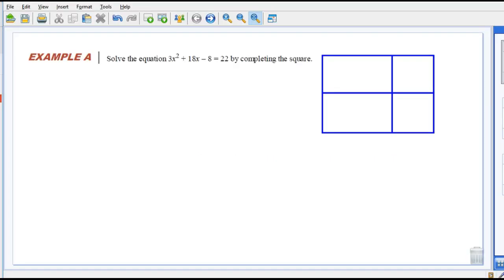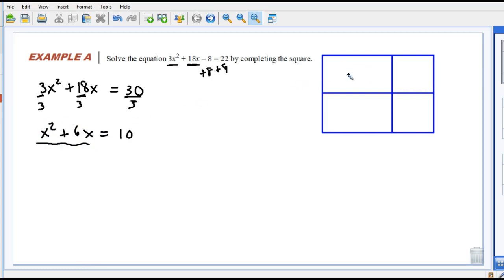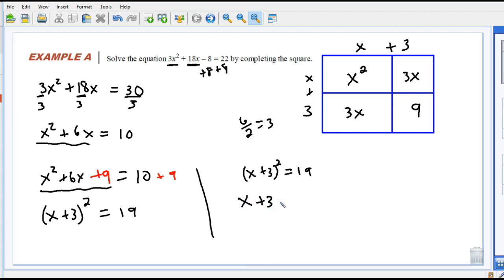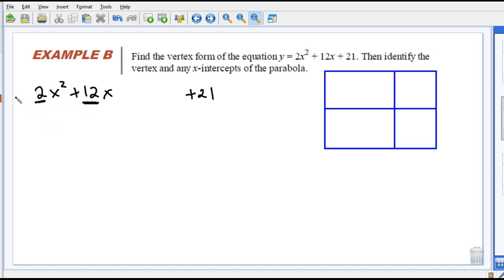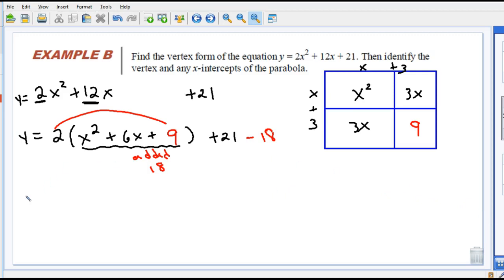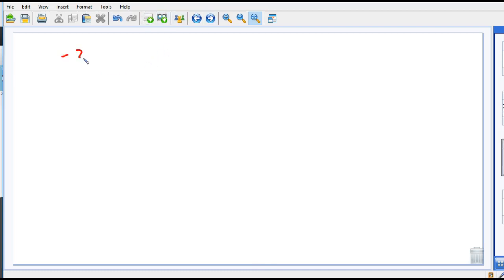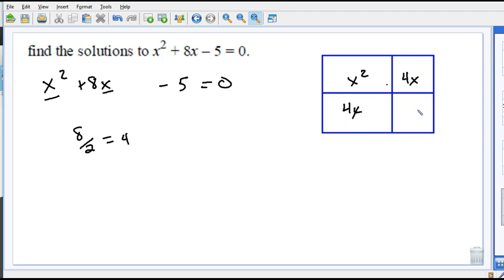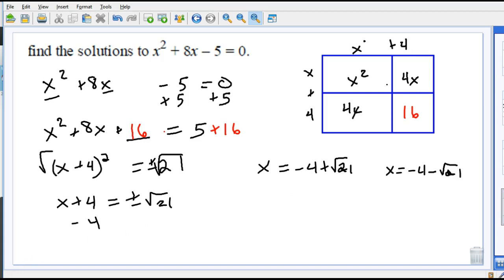Alg 9.6 Ex A and B